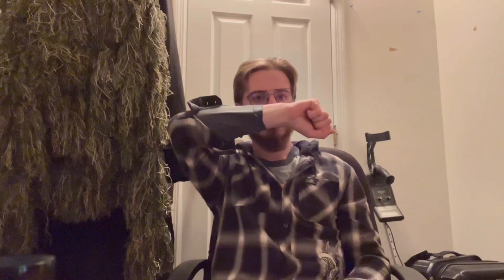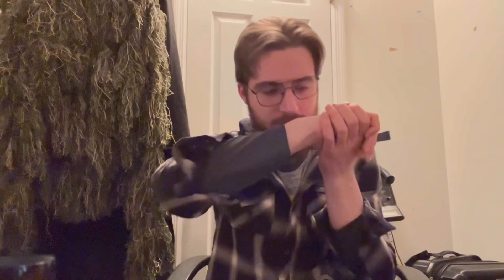“Acrasia” by Beaufort London Gothic Perfume Review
My review of an epic mysterious vampire scent